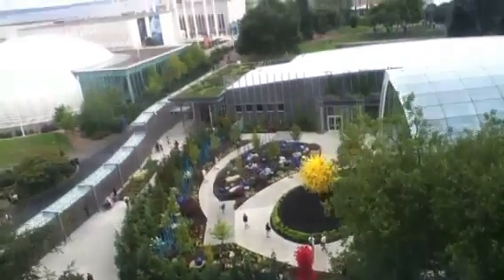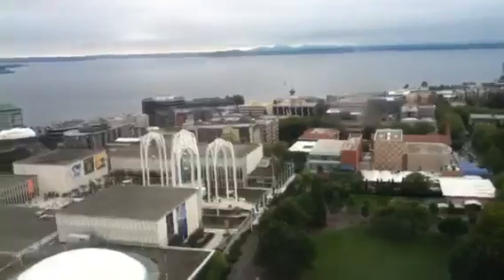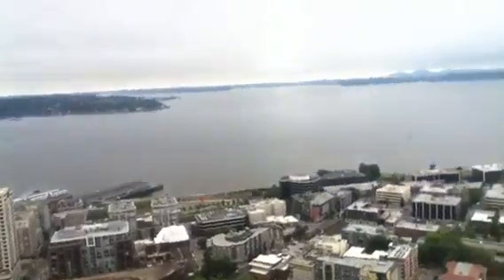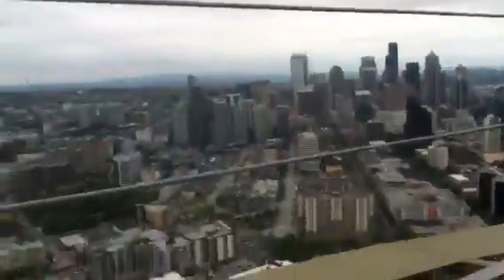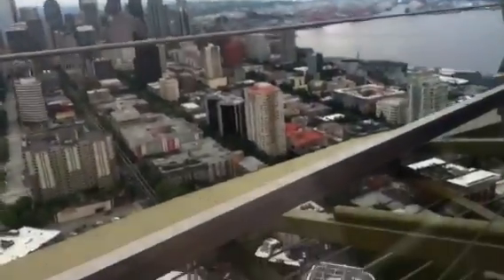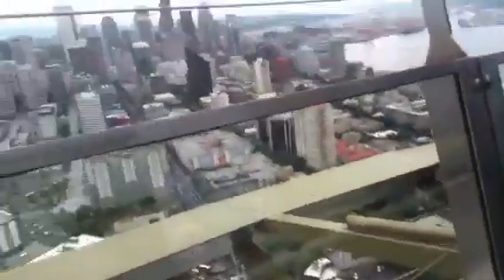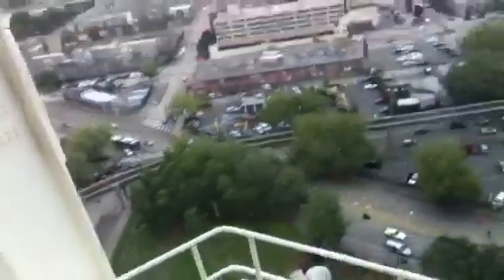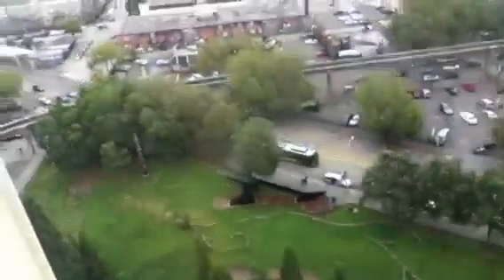Seattle Space Needle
Dont Forget To "Like"